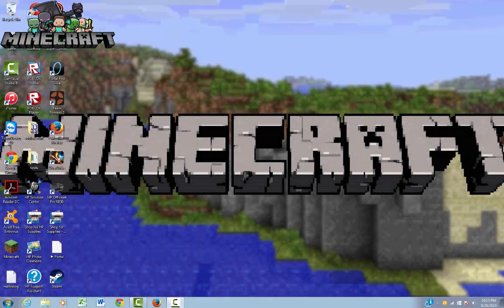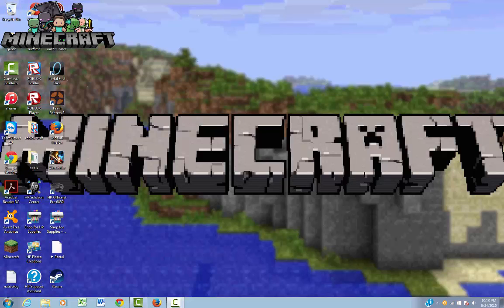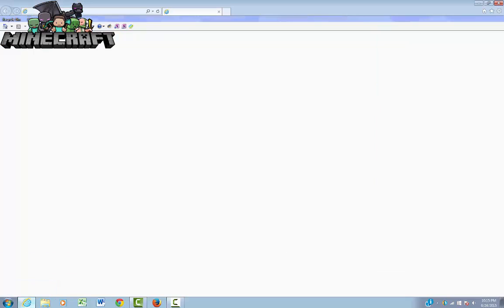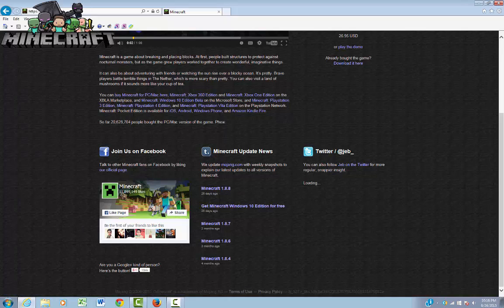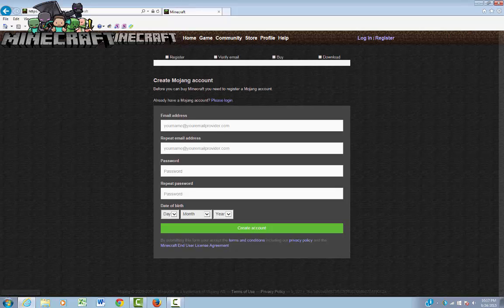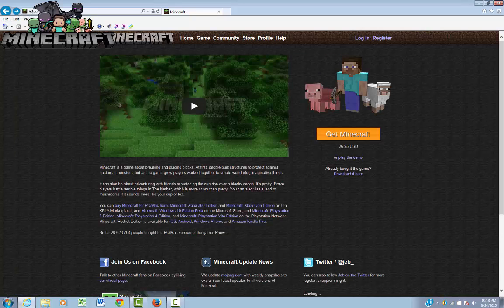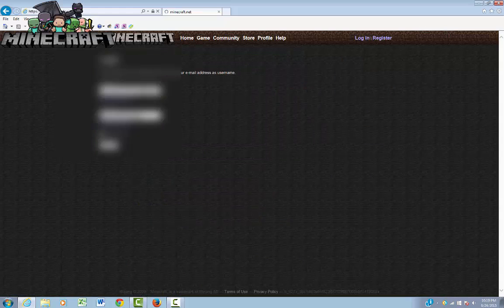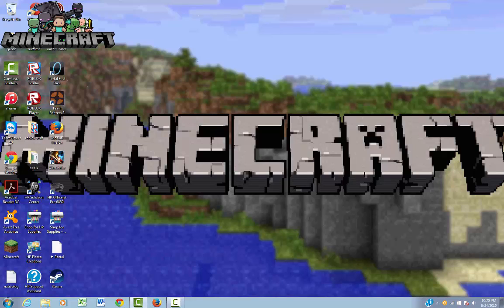RGS Minecraft Guide- How to install Minecraft PC.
Hello guys me here Retrogamingstyle and if you enjoyed my Portal (1) gameplay,hit that like button if you want and also make sure to check me out at google+ or Instagram to stay updated and I'll see you there,bye.

Game Center(GC) account: Retrogamingstyle

Roblox account: therobloxplayer99

Like me at Instagram or subscribe to me at youtube right now.Request my GC account but don't forget to put yours below the comments and also play,view,or like my games at Roblox.These are all the possible ways to show support to alot of my users and I'll see you guys later,bye.